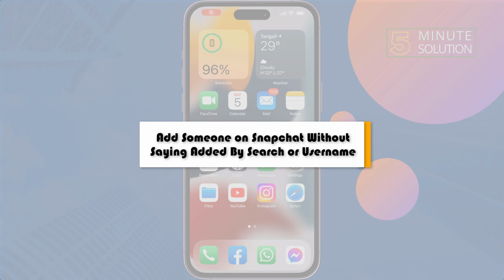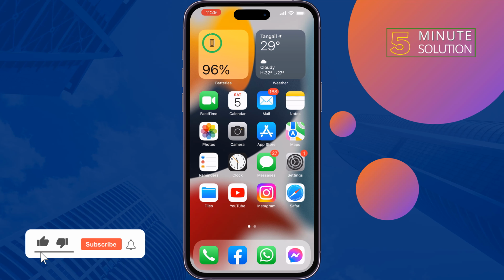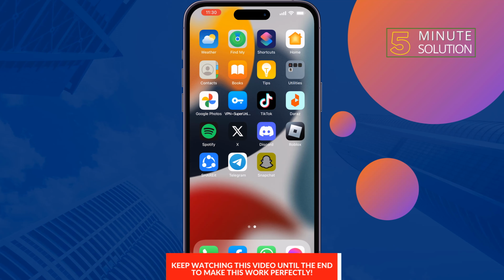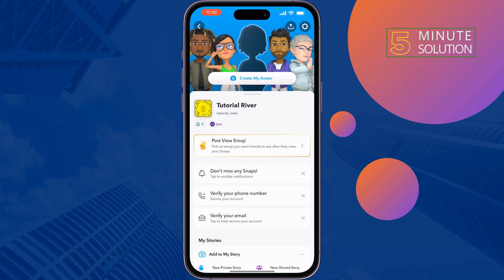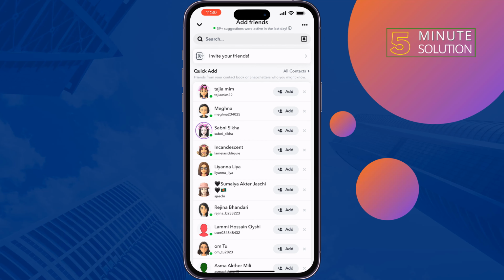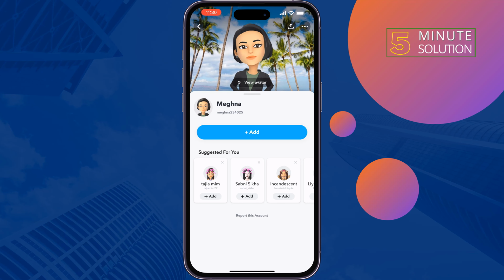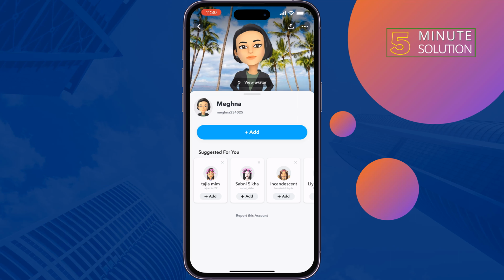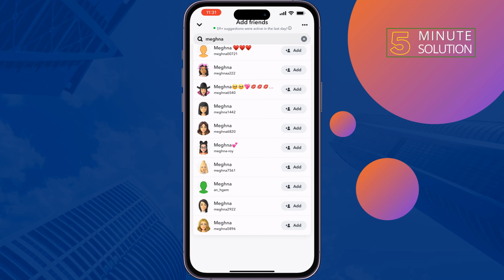Add Someone on Snapchat Without Saying Added By Search or Username 2024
Ways to add someone on Snapchat without saying 'Added by search' are asking for the person's username from a mutual friend or adding them through other means such as Snapcode, phone number, or the Nearby feature.